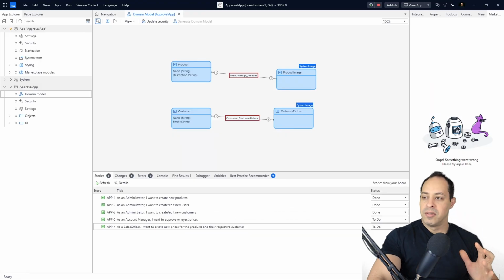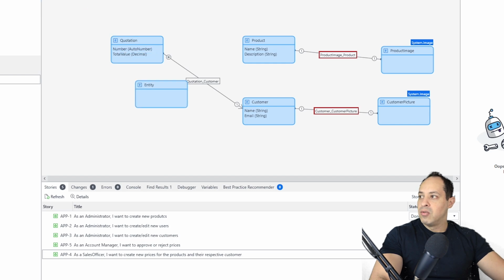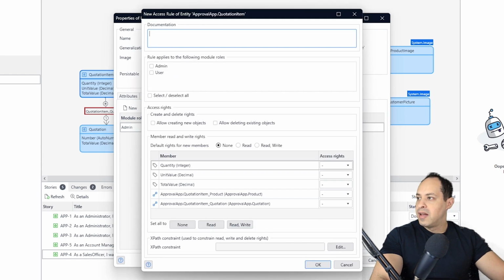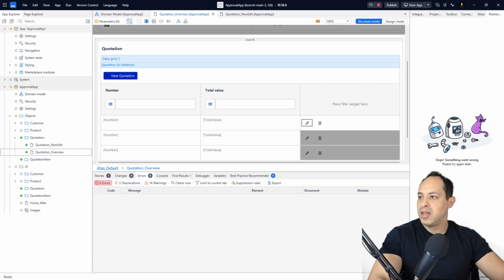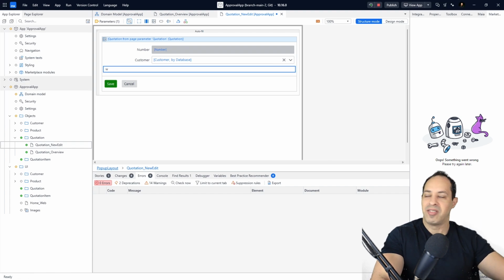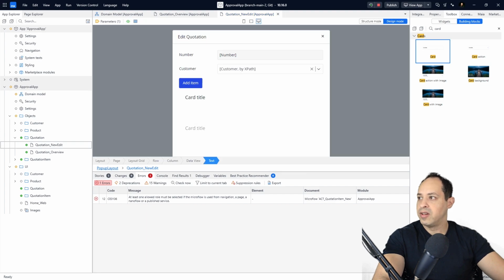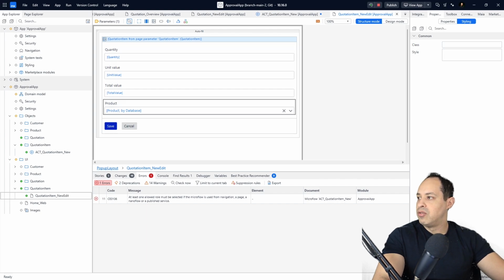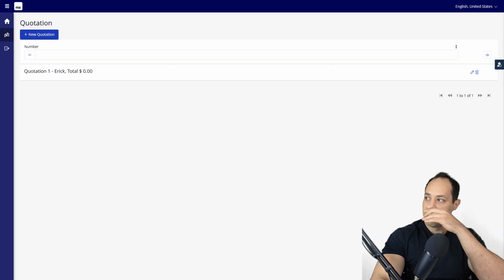[ENGLISH] IT'S TIME FOR QUOTATIONS! LET'S EXPAND OUT APPROVAL APP!!! | MENDIX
Hey guys!